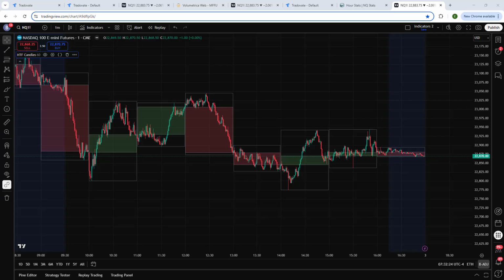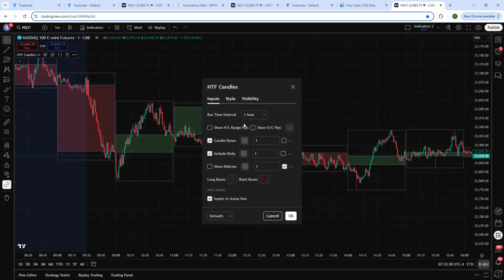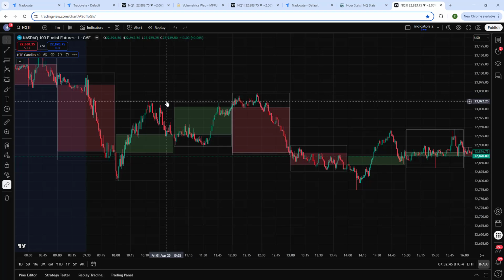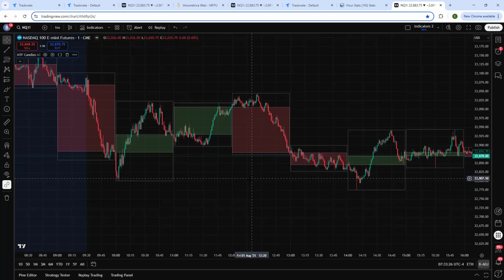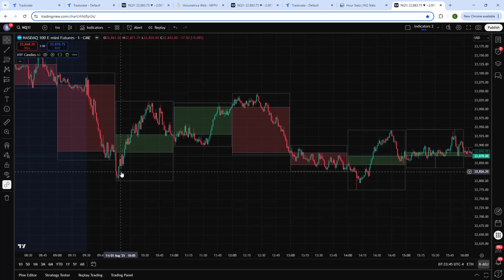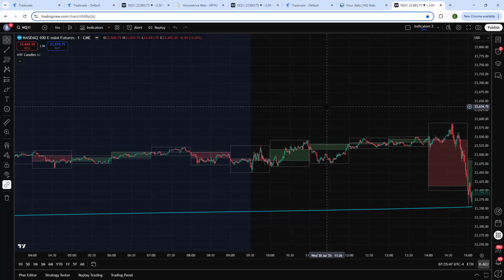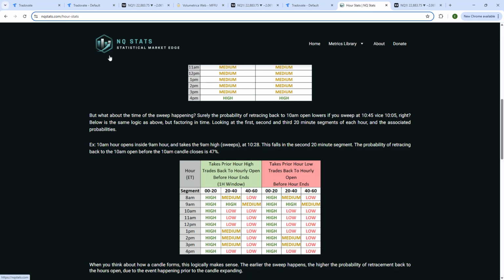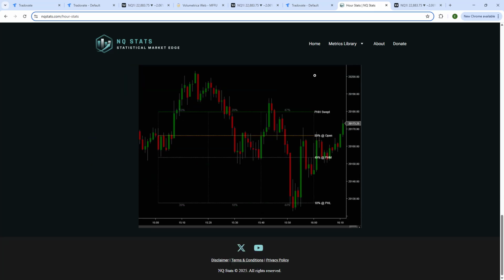Easy Trading Strategy With 85% Win Rate - Best Tradingview Indicator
👉 Information on best prop firms Day Trading Stock Option3Jp2vLXHWOCx9qxeo/edit?usp=

Looking for a simple yet powerful trading strategy? In this video, I reveal an easy-to-follow setup using one of the best TradingView indicators that has shown an 85% win rate in backtests. Whether you're trading futures, forex, or crypto, this strategy is beginner-friendly and incredibly effective.

✅ Step-by-step breakdown
📈 Real chart examples
🔧 Indicator settings included
🚀 Perfect for scalping or day trading

Stop overcomplicating your trades — start using what works.

Another successful day of live trading is in the books! Join us for live streams twice a day and use COVETRADER for the best deals at all prop firms. Check the link for more information on futures trading and trading strategies.